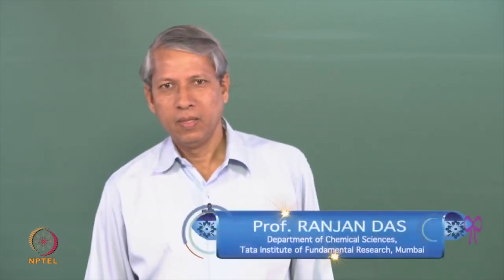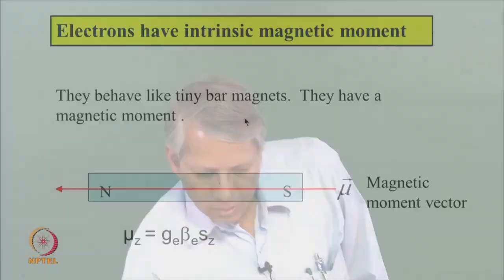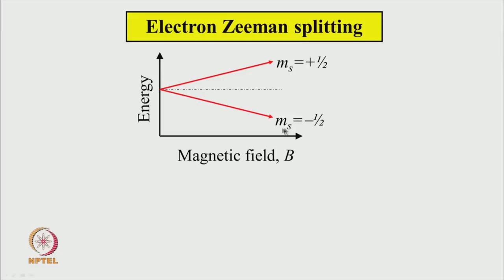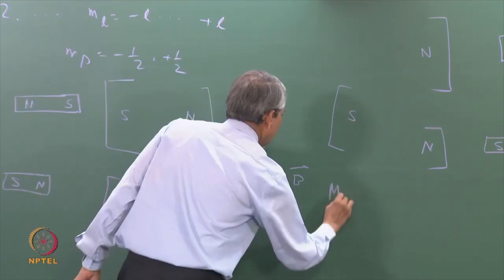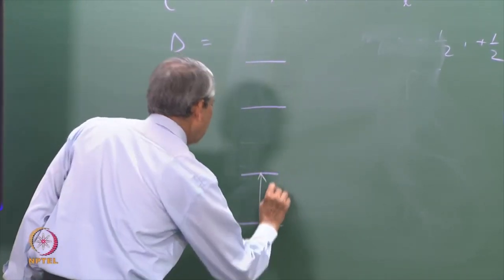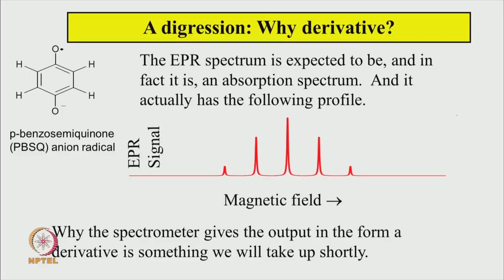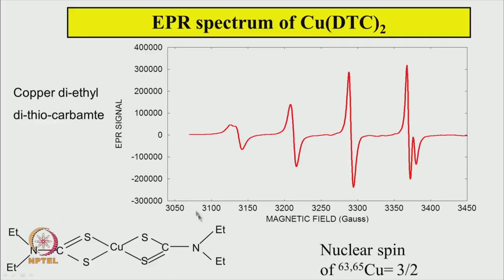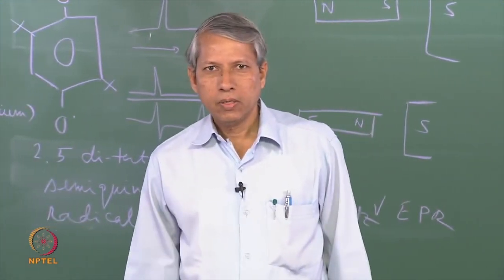Introduction to EPR spectroscopy.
Subject:-Chemistry
Course:-Principles and Applications of Electron Paramagnetic Resonance Spectroscopy